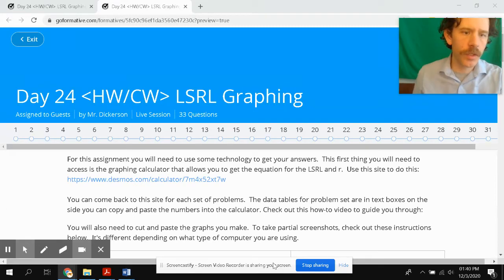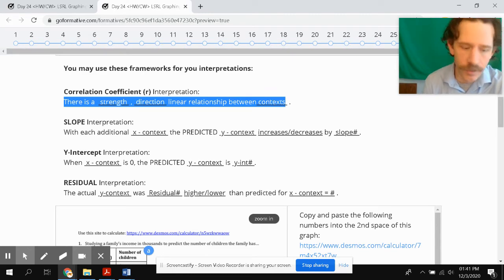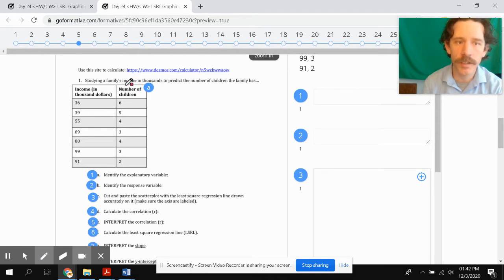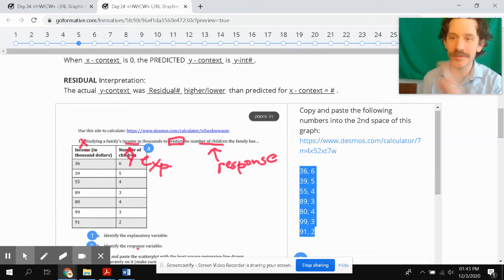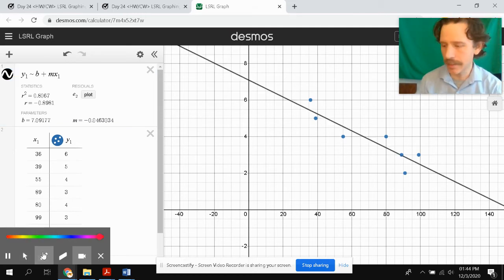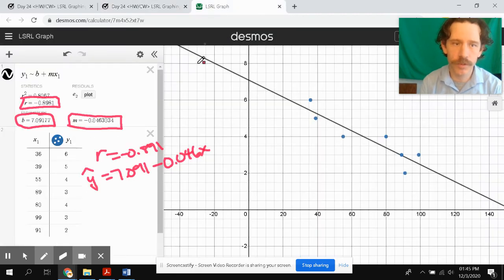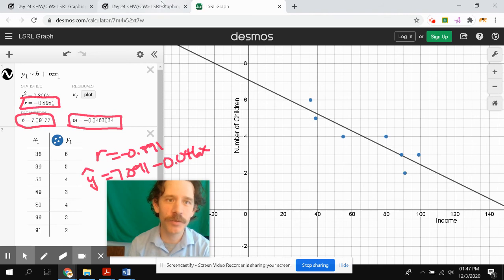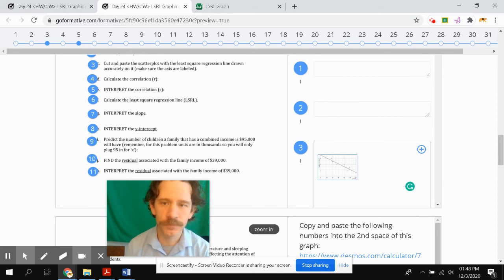Unit 2: Getting a Graph from a Data Table